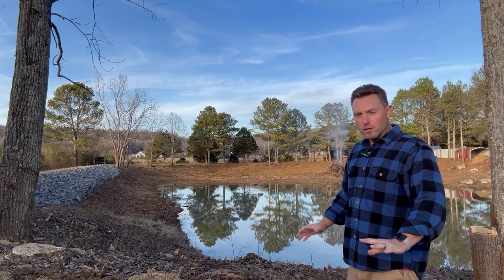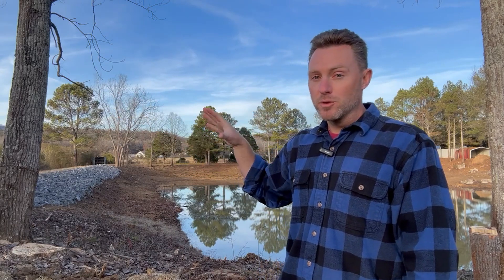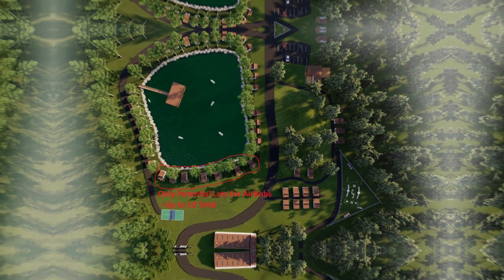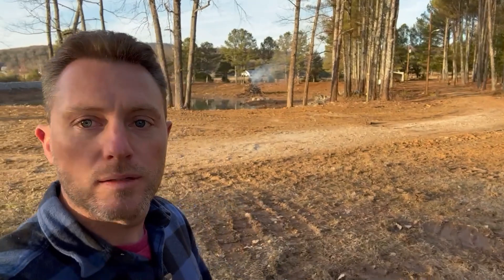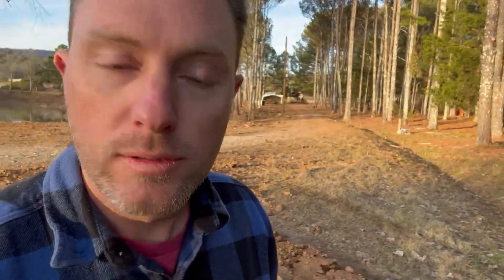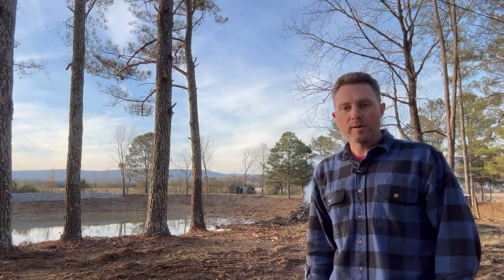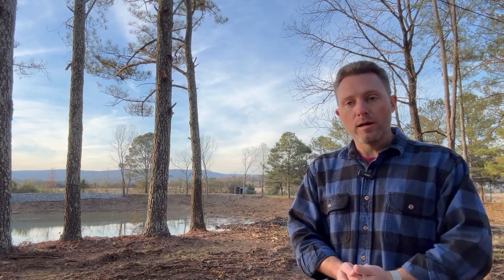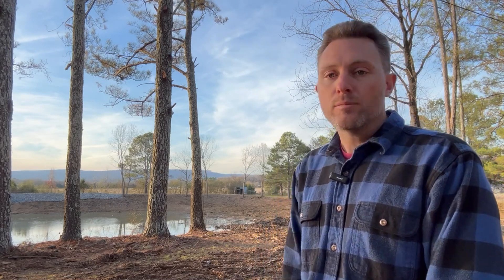Tiny Home Lots - Half down until New Years at The Cottages at Pine Lake PLUS Guided Walking Tour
for all the property details and featured tinyhomesforsale - Join me as I walk the property and show you what it looks like now after all the development and clearing work done to the lake so far. Plus details on the Half-Down Lots Promotion we're doing for the holidays (until the end of the year). Still a few Phase 1 lots left, phase 2 on the lake lots also available. Watch the video for details!